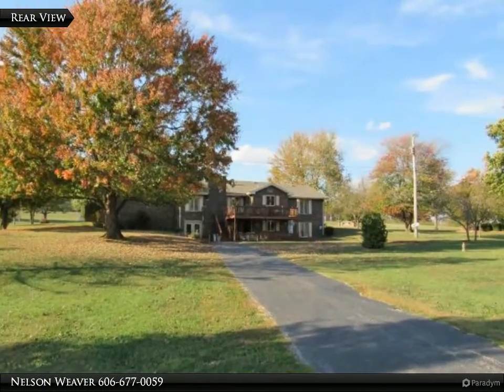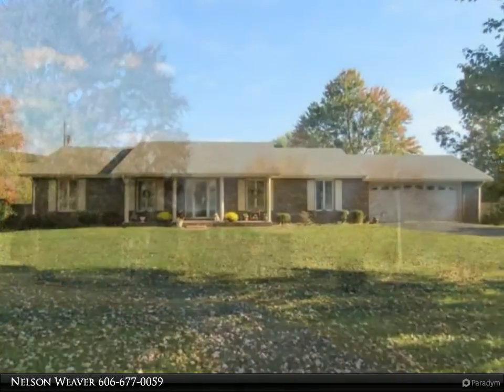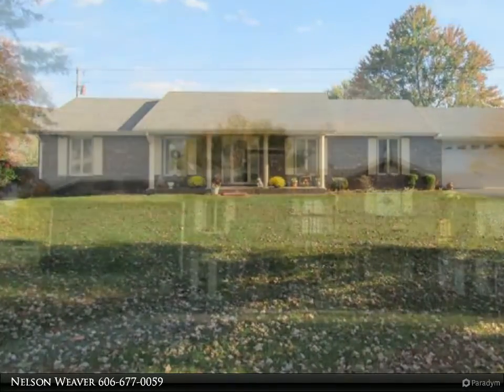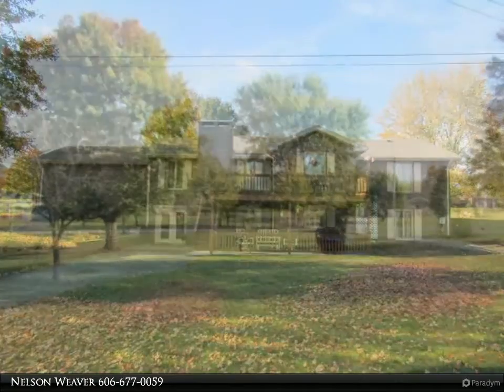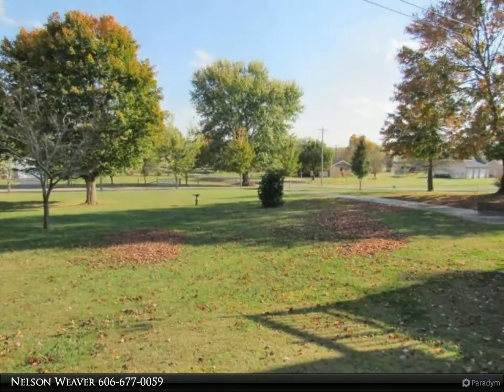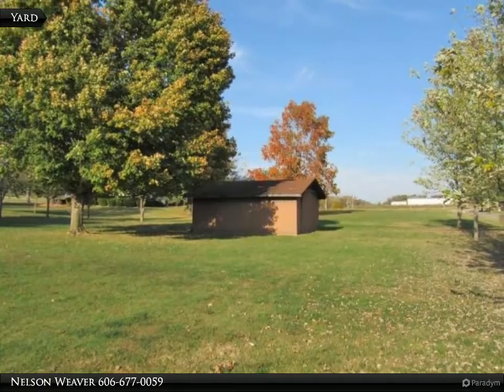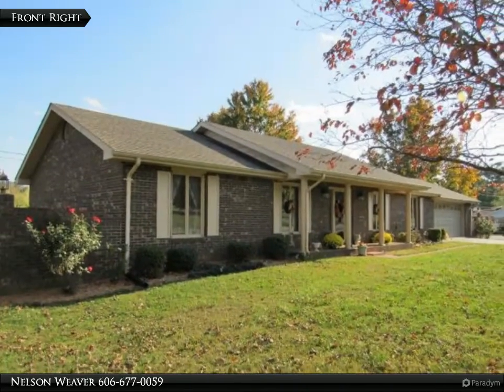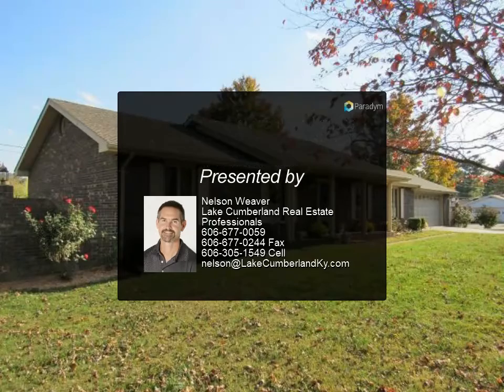Lake Cumberland Real Estate Professionals - 35 Guinn Dr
Please enjoy this property video created by Lake Cumberland Real Estate Professionals

All brick ranch with a full finished walkout basement on 1.2 acres includes 4 Br's, 2 full kitchens, 2 fireplaces, huge deck, 2 driveways, & large storage building. Recent updates include solid cherry floors, ceramic tile in the baths, new HVAC, & new appliances in both kitchens. Fruit trees & mature shade tree create a beautiful setting & a desirable location at the corner of Hwy 90/ Guinn Dr. in Colonial Estates.

Nelson Weaver
Lake Cumberland Real Estate Professionals